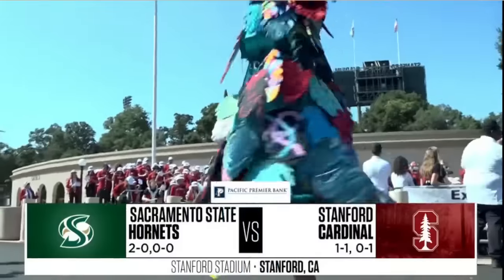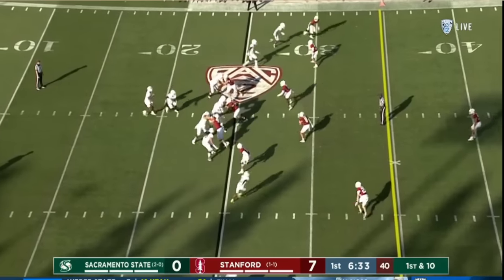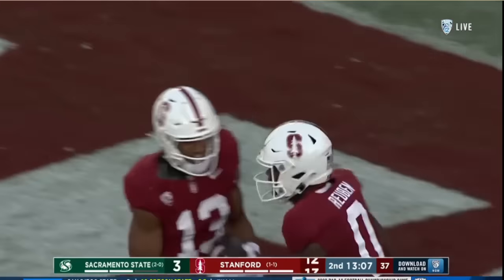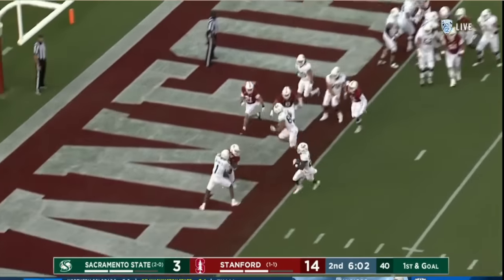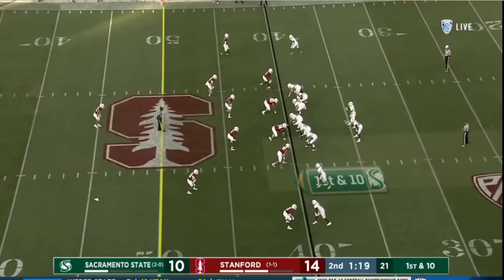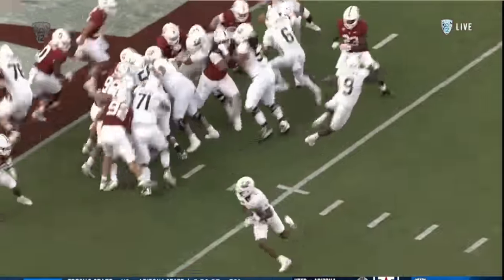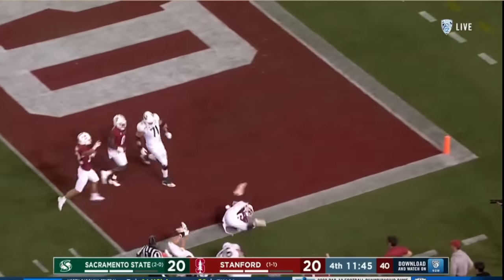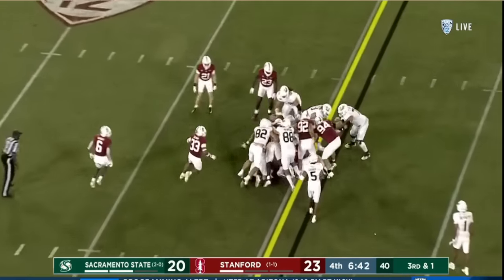Stanford vs Sacramento State Highlights | College Football Week 3 | 2023 College Football